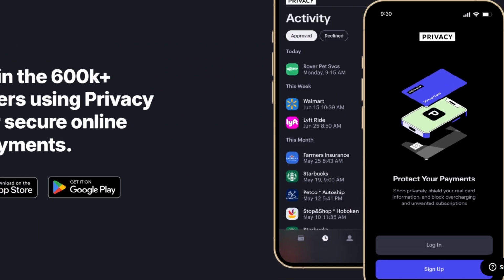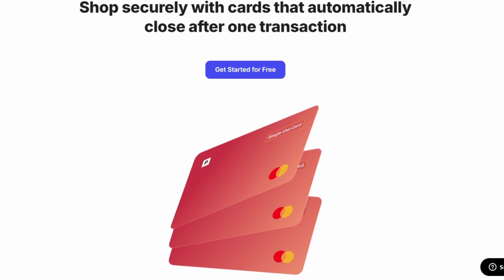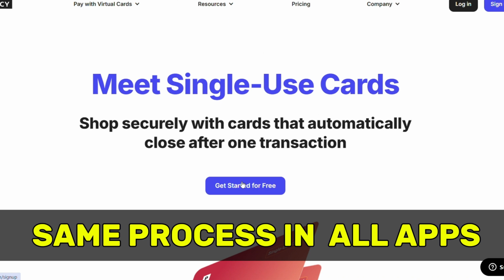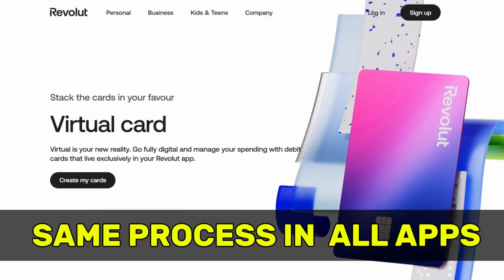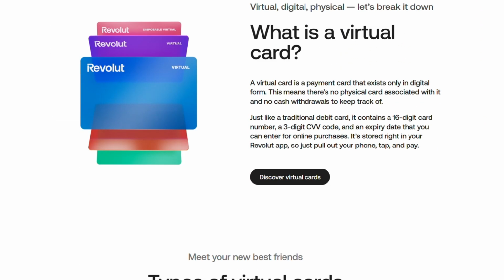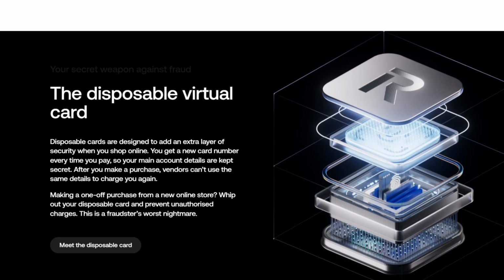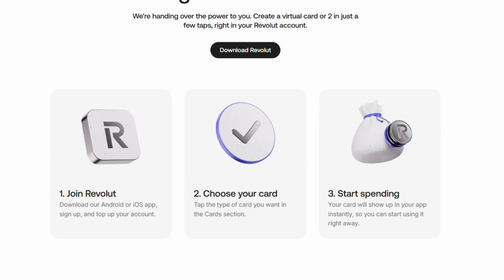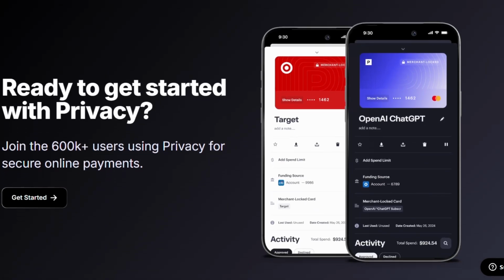How to Get a Free Virtual Credit Card for Free Trials (2026)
In this video I'll show you how to Get a Free Virtual Credit Card for Free Trials. The method is very simple and clearly described in the video. Follow all of the steps & see how to Get a Free Virtual Credit Card for Free Trials.